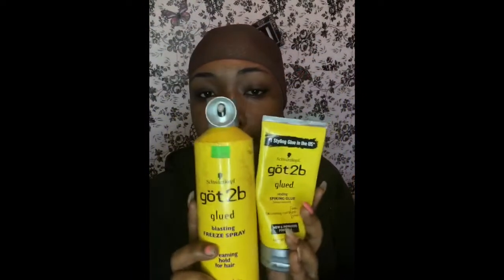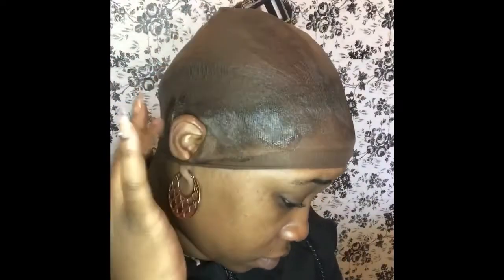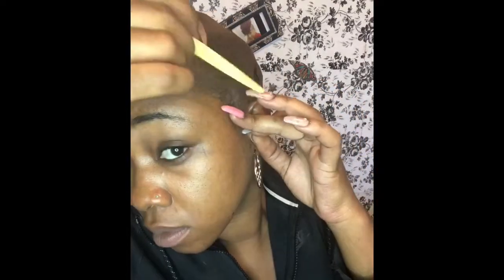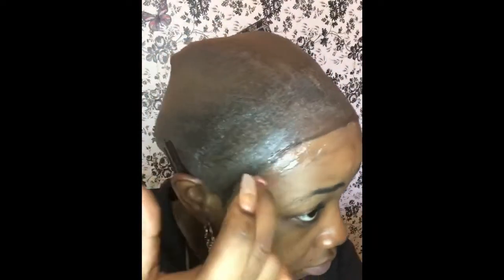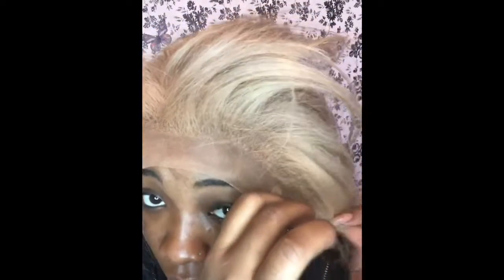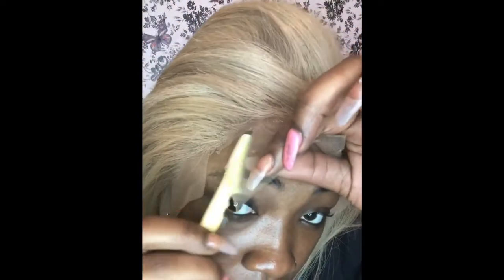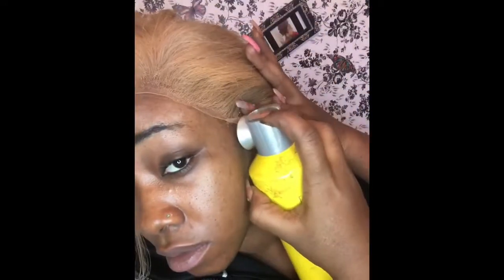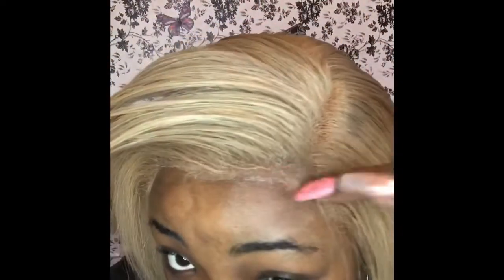HOW TO INSTALL ASH BLONDE FRONTAL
This is a wig I purchased from sexxyhair.com
A vendor from AliExpress.com